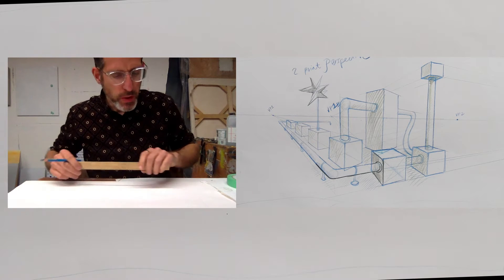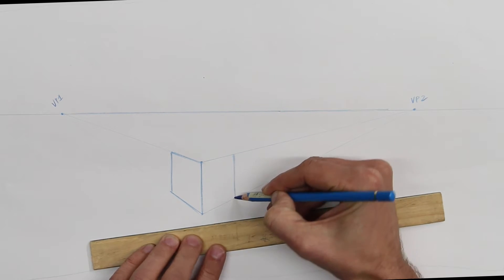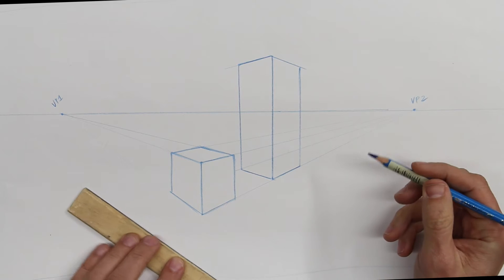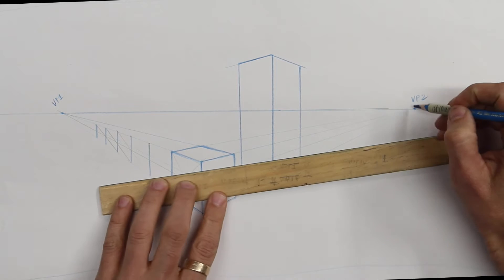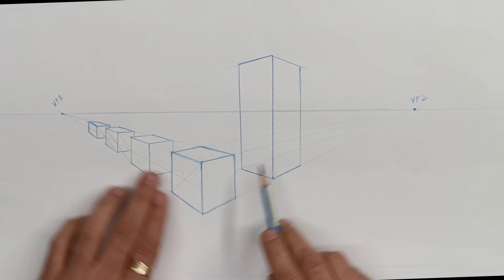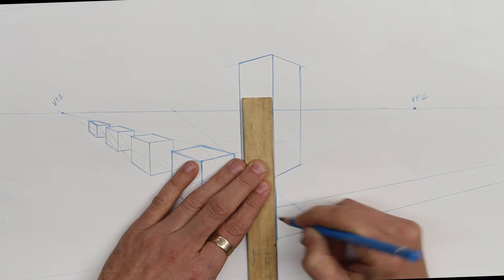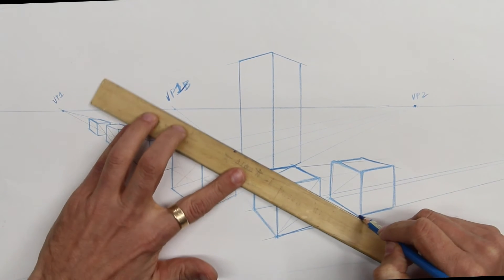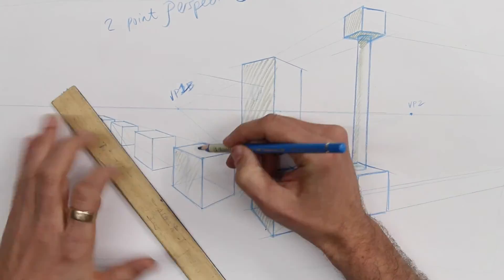2 Point Perspective: Boxes in space.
The basics of 2 Point Perspective.
Also using "fence post method" to gage how repeated intervals diminish in space.
Also, using a secondary set of vanishing points, when a box isn't square to its neighbours.